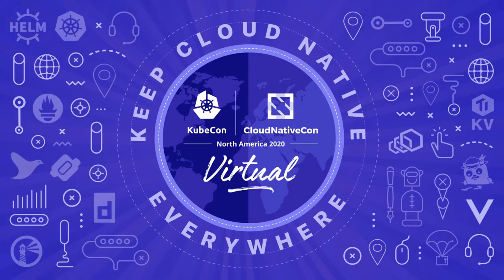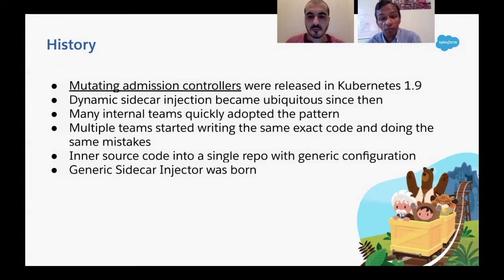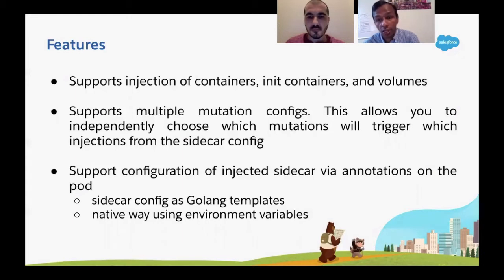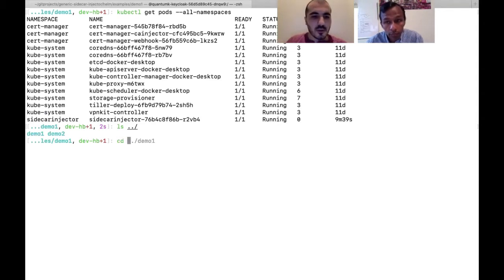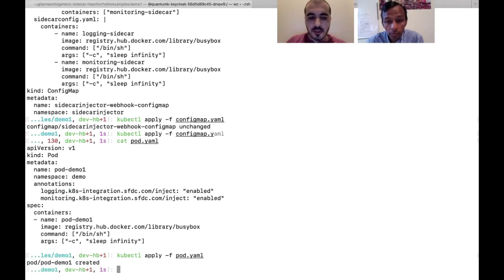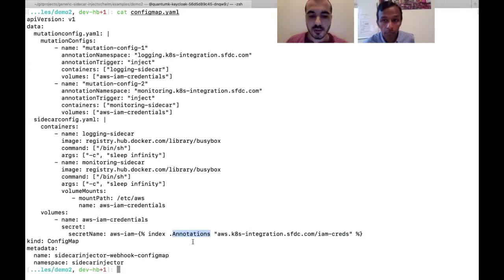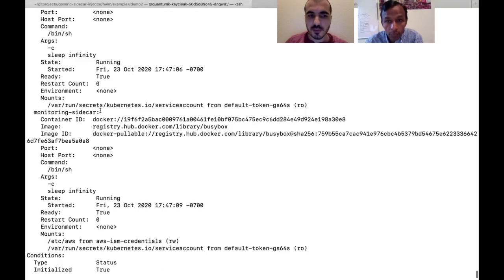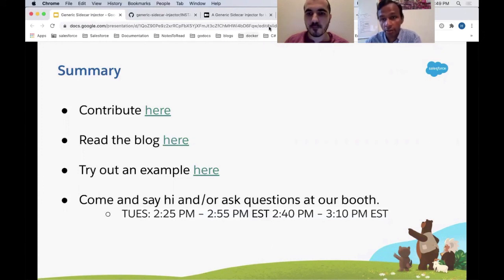Sponsored Session: Salesforce - Generic Sidecar Injector for Kubernetes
When Kubernetes announced the support for Mutating admission controllers in 1.9 release, the sidecar pattern really became a “first-class citizen” of Kubernetes. Many of the infrastructure teams at Salesforce independently chose the Kubernetes mutating admission controller webhook model to dynamically inject sidecars in Kubernetes workloads. This worked well until we realized that each of the teams was writing the same code, debugging the same problems and testing the same code. At that point we took a step back and created a generic way of dealing with injection of sidecars and open sourced it. With very little configuration, any team can create a mutating admission controller without writing any code that works based on annotations and is battle tested. Let's take a look at the demo.